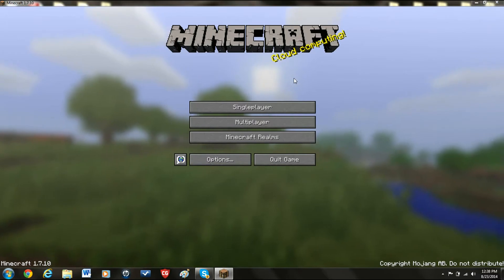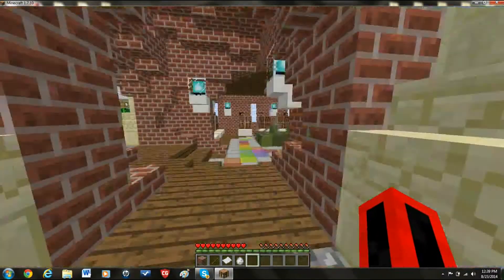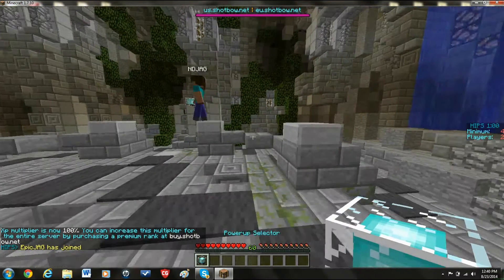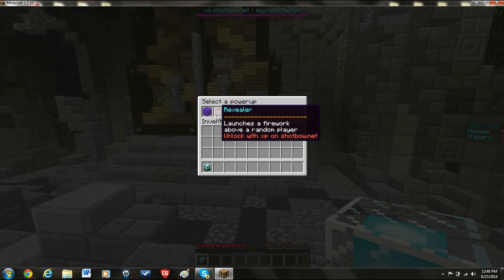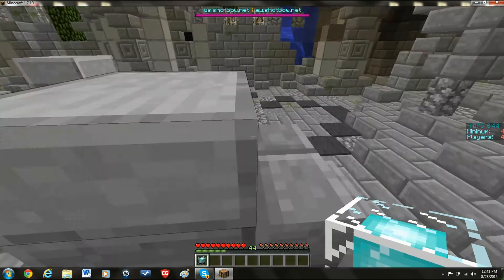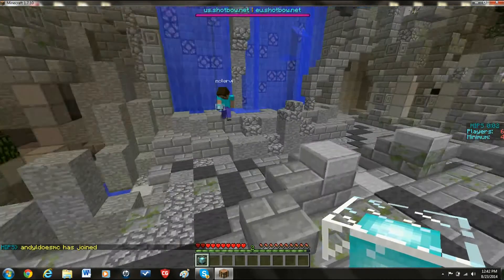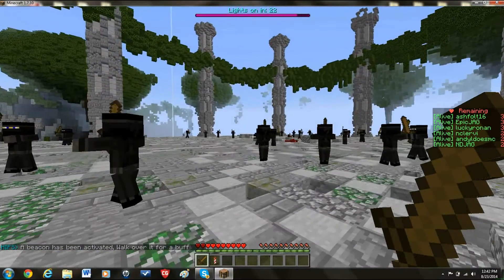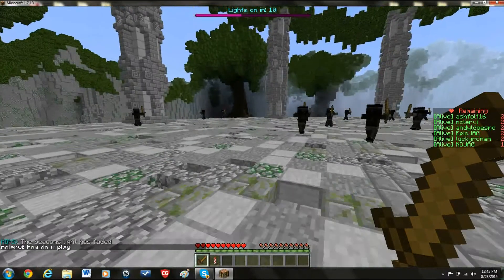Minecraft Mini-Games Ep. 1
NDJAG and EpicJAG will do a mini game play through of Hidden In Plain Sight(hips) on the Shotbow Network.

In this game you are a ninja/zombie in minecraft. ACT like a zombie and kill players who are disguised. If you attack a NPC you will take dammage.Kill or be killed!!!--you get 3 lives then you are out.

ip: us.shotbow.net